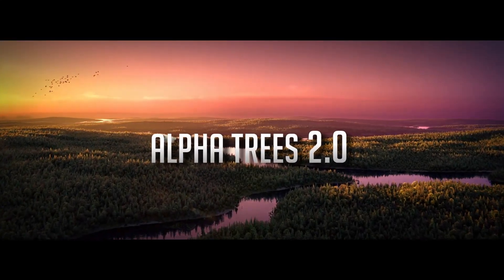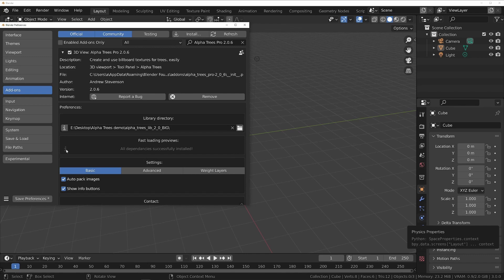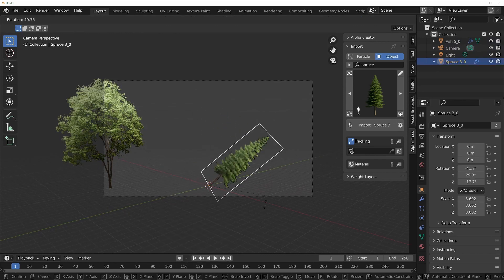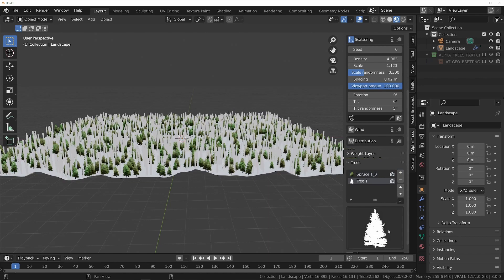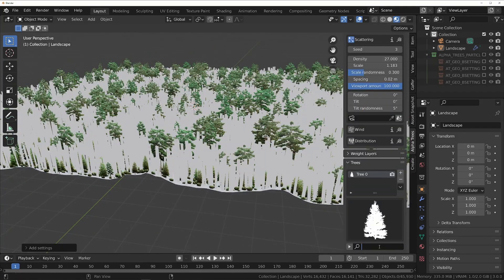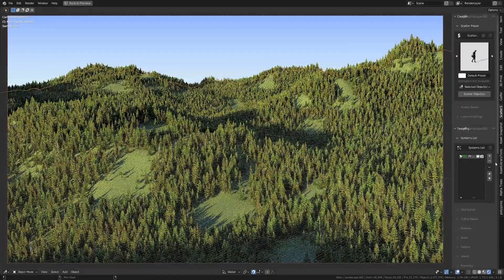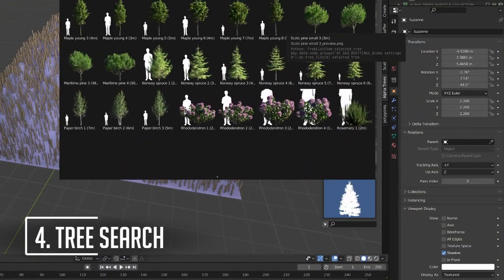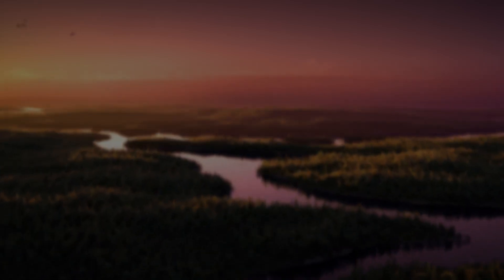Introduction to Alpha Trees 2.0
Don't have Alpha Trees yet?

And if you do have it, thank you 🤩

Timestamps:
0:00 Introduction
0:20 Pt1: Downloading & Installing the addon
1:50 Pt2: Using the addon
7:33 Pt3: Using the addon with Scatter5
8:30 Pt4: Tips & Tricks
10:39 Outro